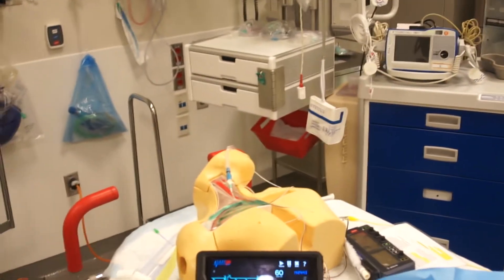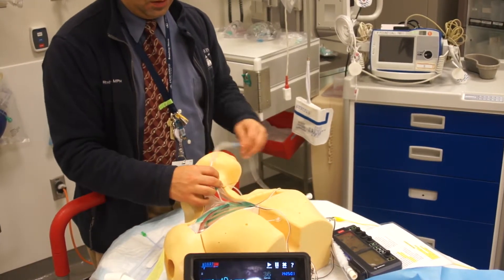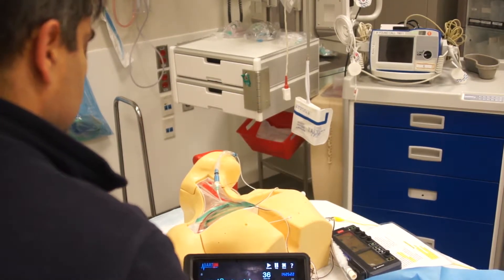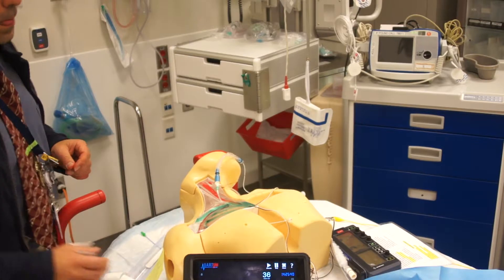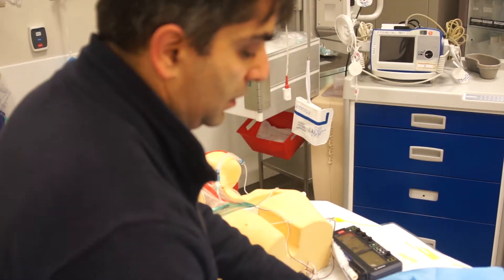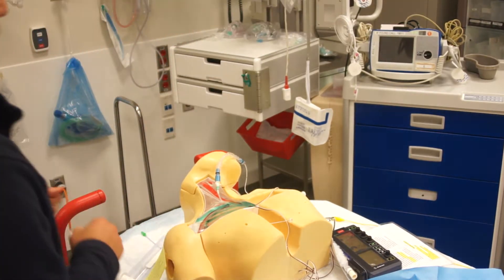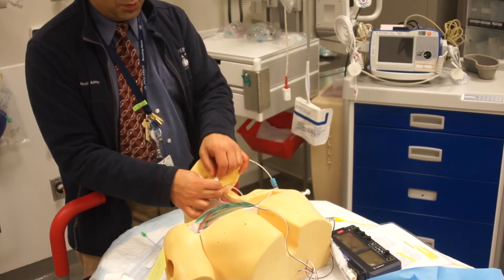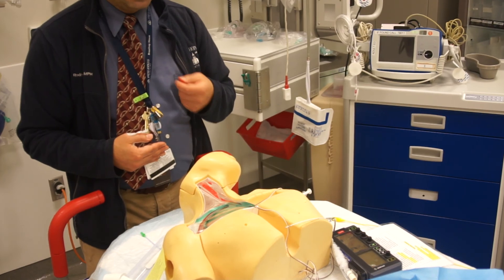transvenous pacer case 5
This video shows what to do when while performing this procedure you cause the dreaded complication of cardiac tamponade.